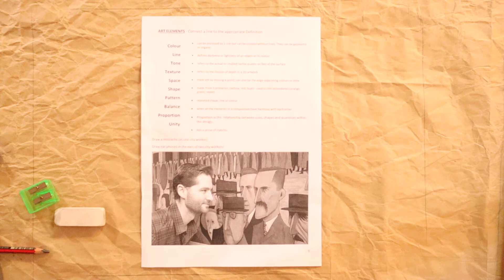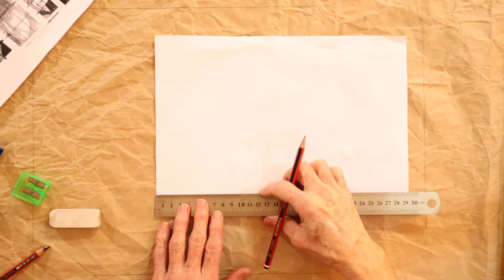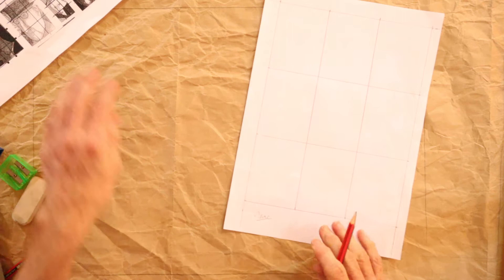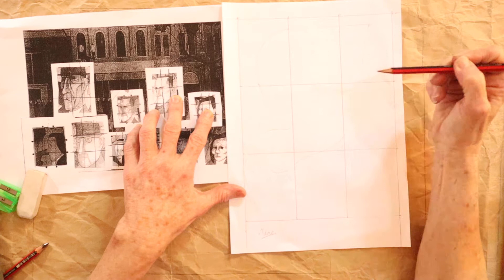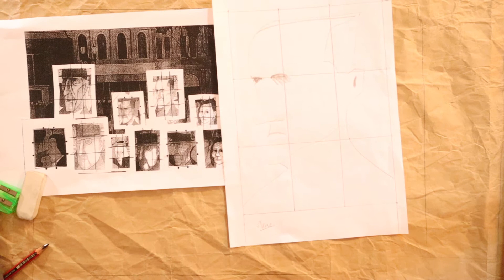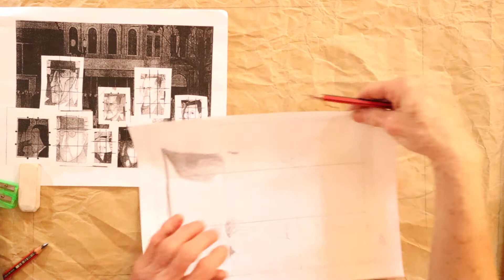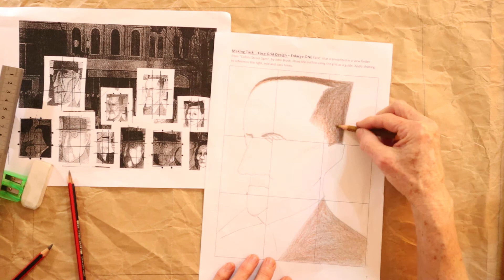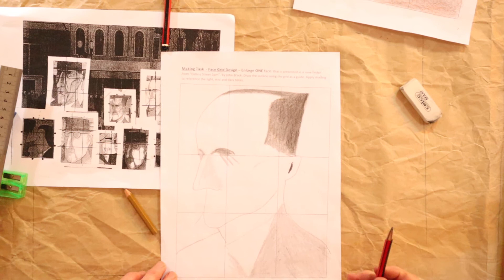John Brack Grid DrawingDem